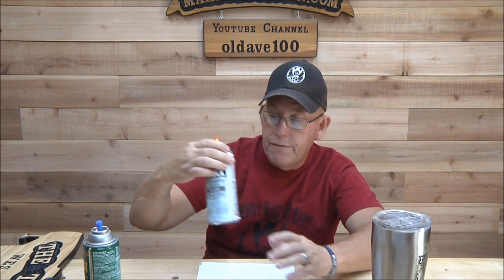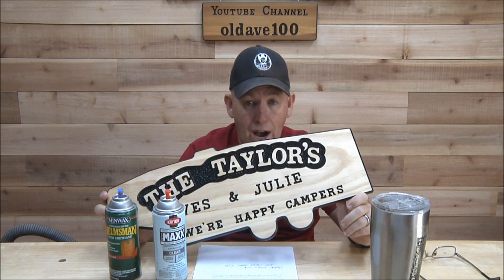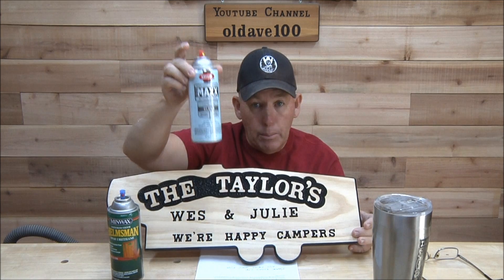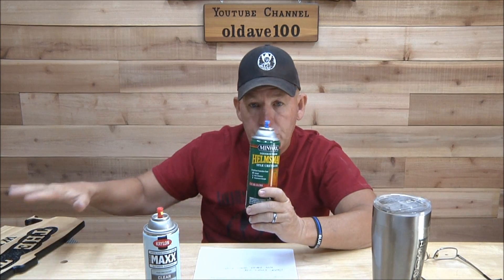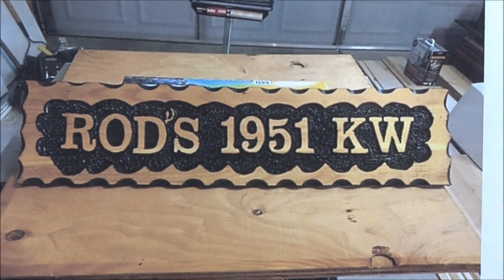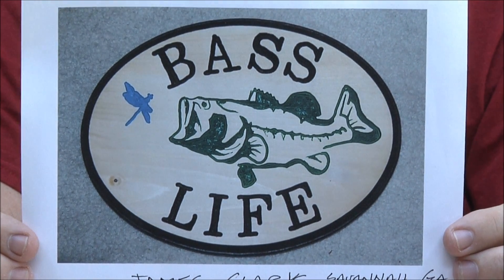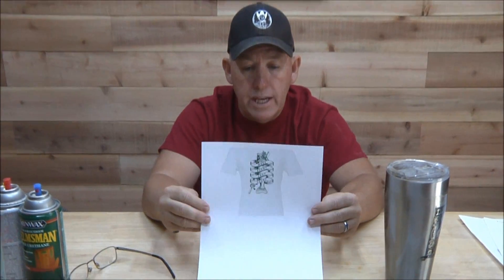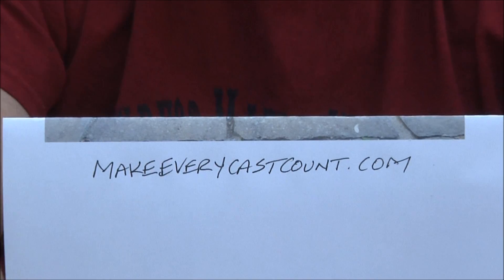Coffee & Questions 8/9/17 More Finishing Tips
Here's a link to Justin's website for his shirts